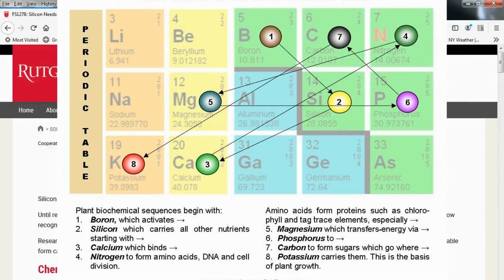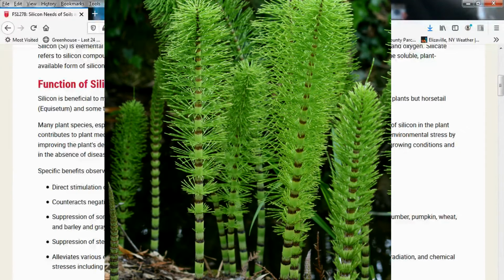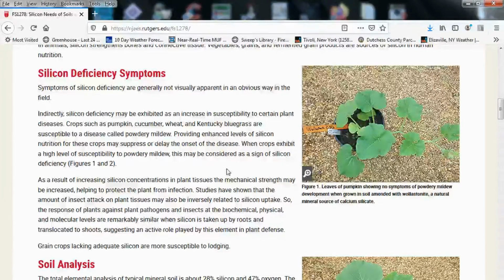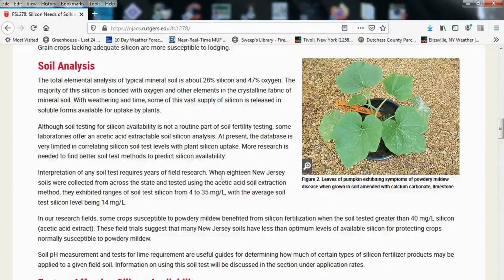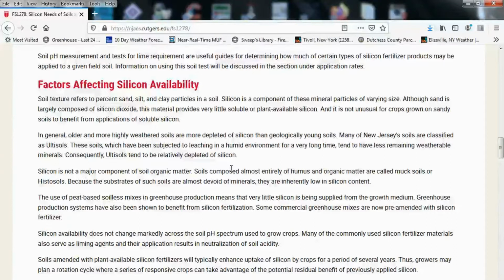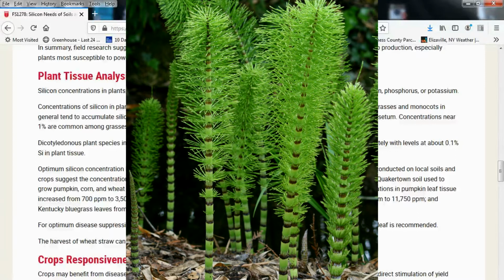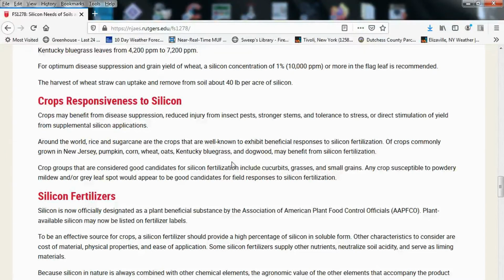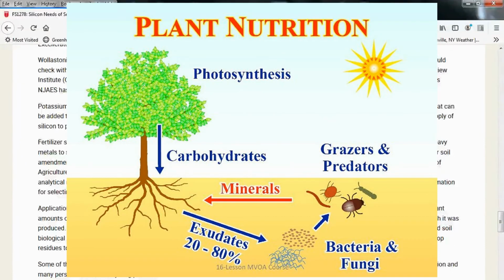Part 3 Silicon Biochemical Sequence Of Nutrition In Plants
This video is Part 3 on the Bio Chemical Sequence Of Nutrition In Plants. We go into detail on silicon and it's role and importance in plant health.